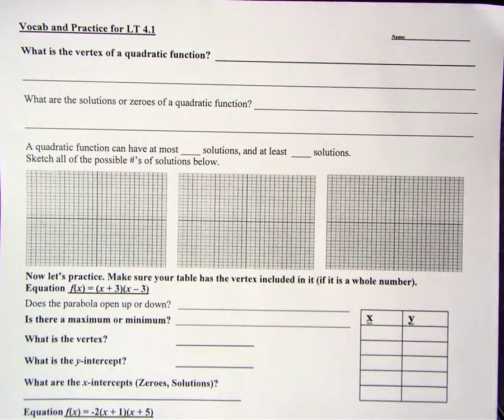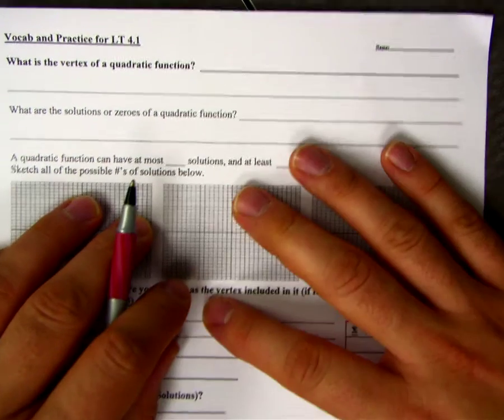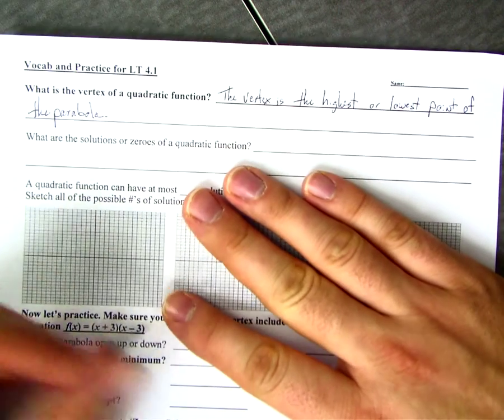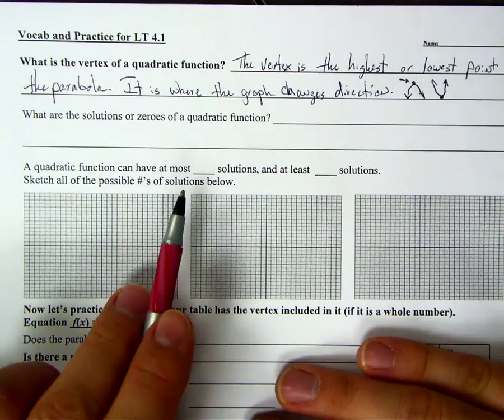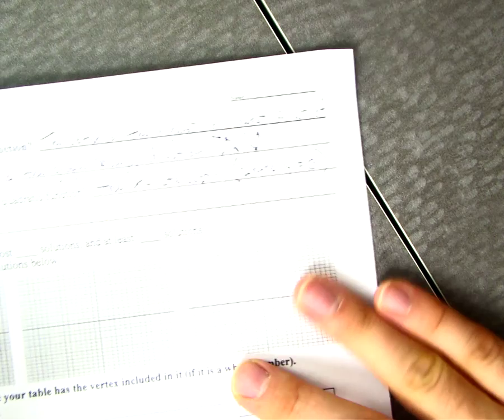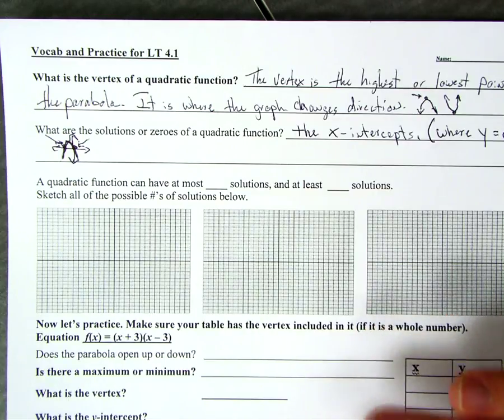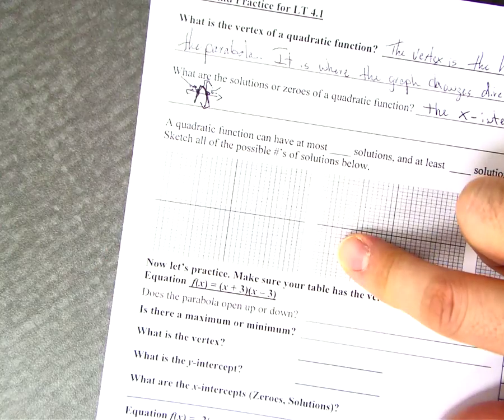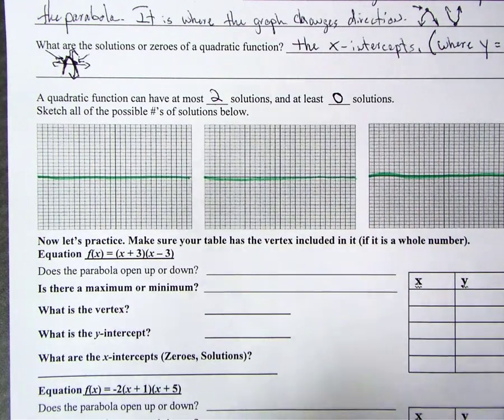4 1 Vocab and Practice